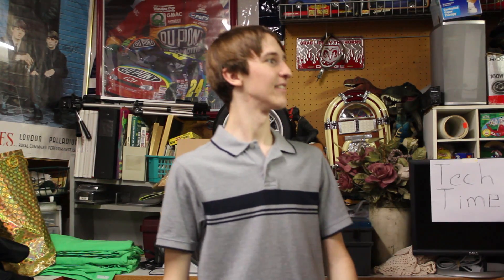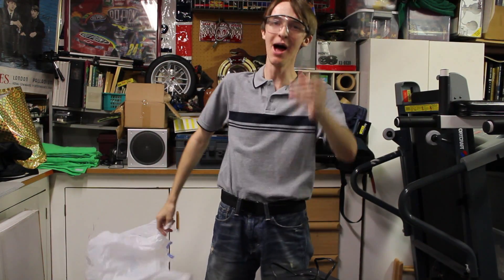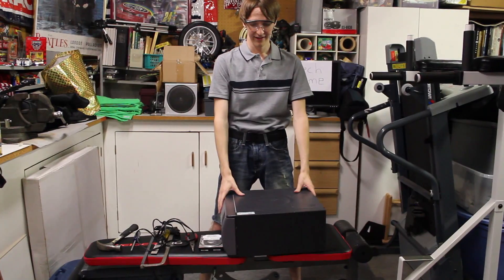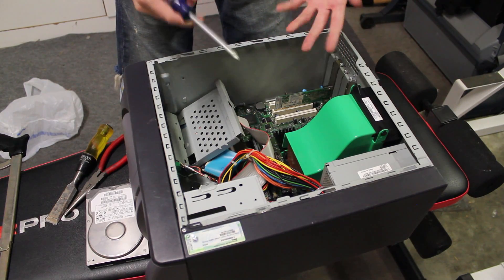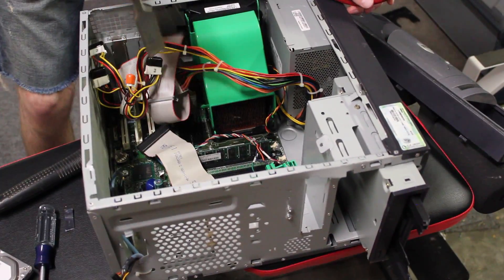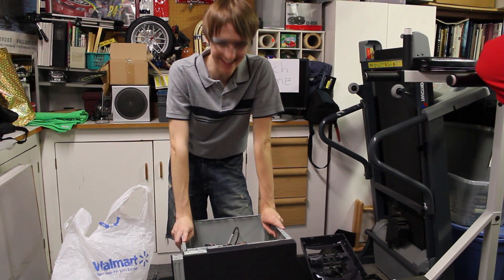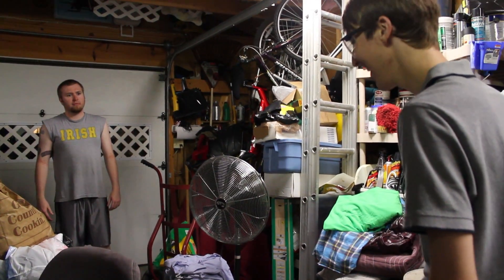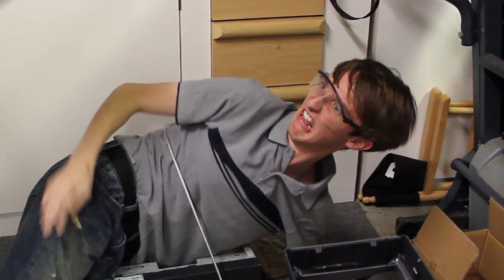Tech Time Episode 3: Mobile Desktop Computer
Like the power of a desktop but the mobility of a laptop?  Then this episode is for you!